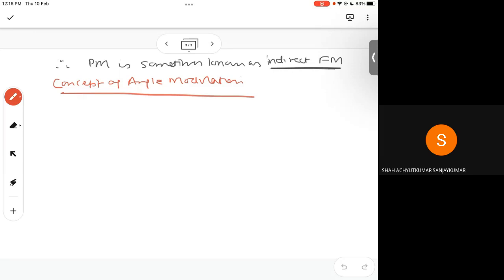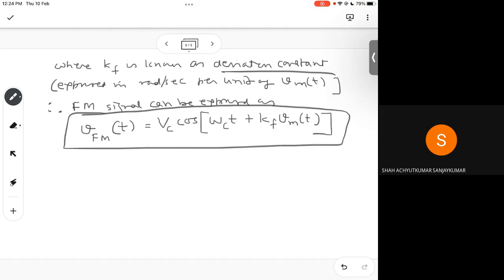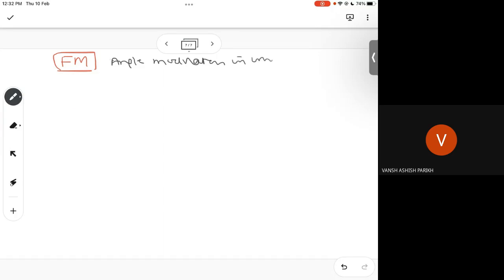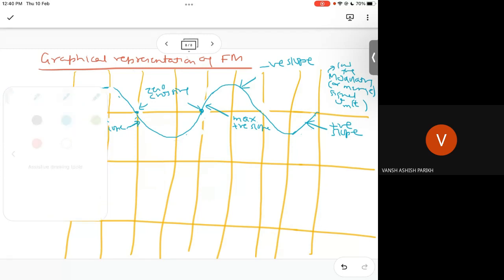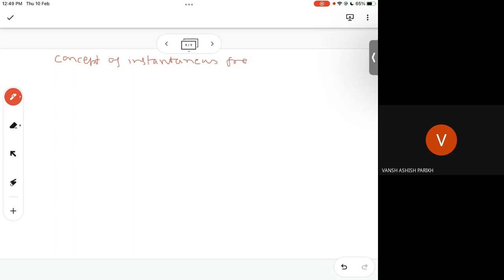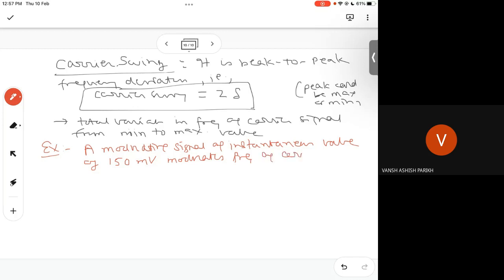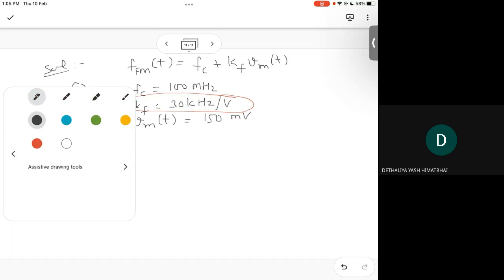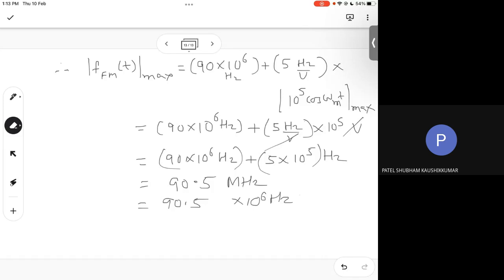CT215 Analog Communication and Transmission Line Theory Lecture 08 10Feb2022